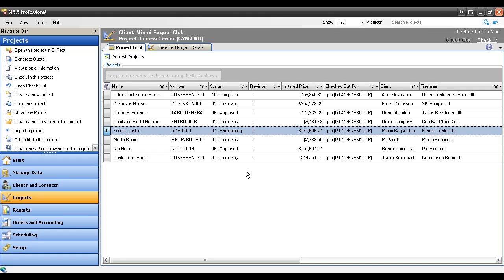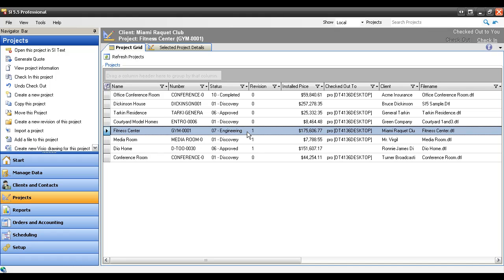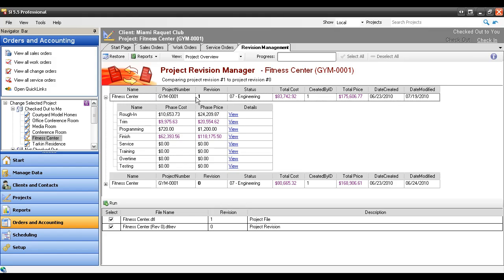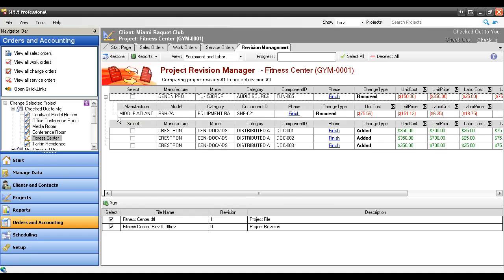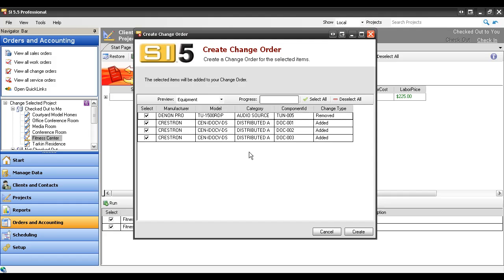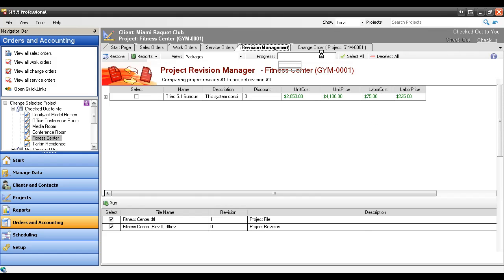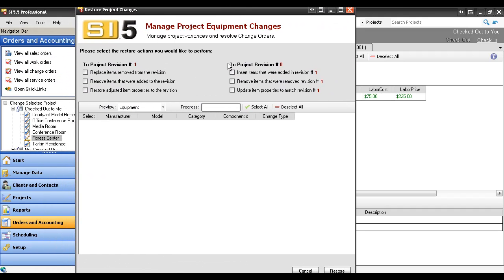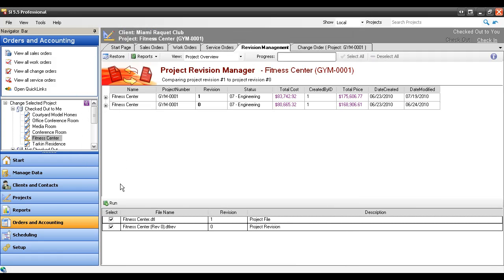SI5.5 Comparing Project Revisions - Revision Management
This video demonstrates how to compare two revisions of a project in D-Tools System Integrator 5.5 (SI5.5) software using our Revision Management function.